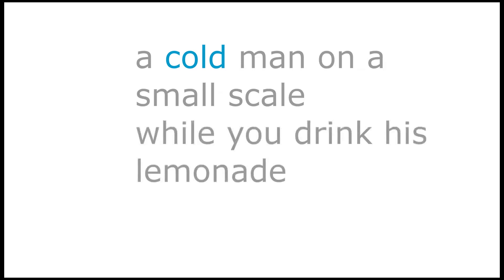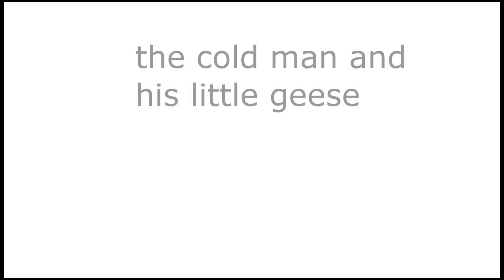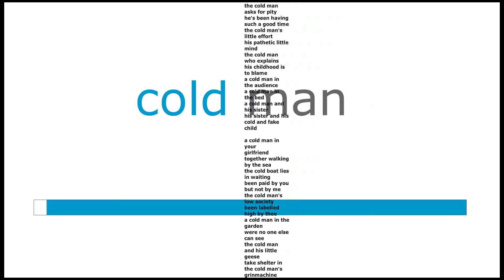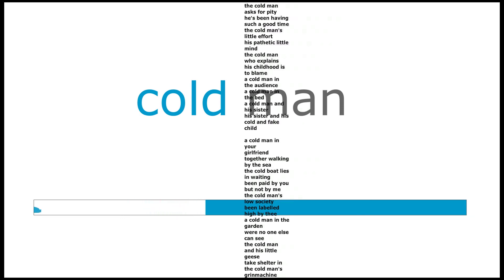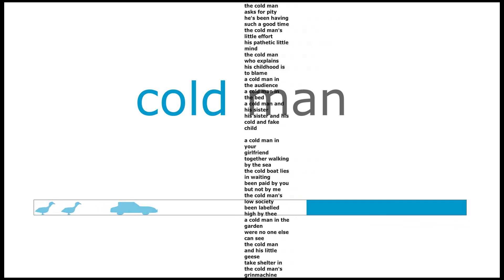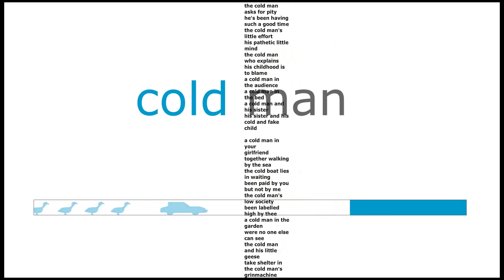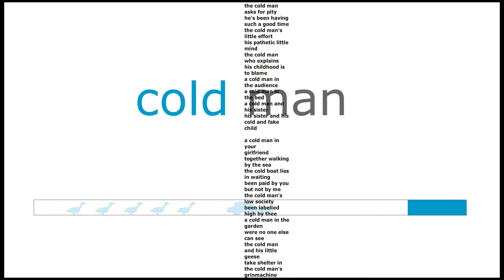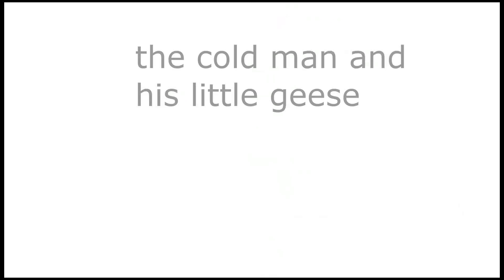Cold Man - Albon Elm, Songs for the Terreonaut.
THE NOISE IS BACK. Albon Elm. Liesbeth Betten vocals, Ton de Jong guitars and song.  Produced by Mad Engineering, recorded, mixed and mastered at De Wisch and at Dog Licks Recording Studio. First time 'Cold Man' was performed was at a War Child event in the little Dutch village Donderen. Song from the cd 'Songs for the Terreonaut'.